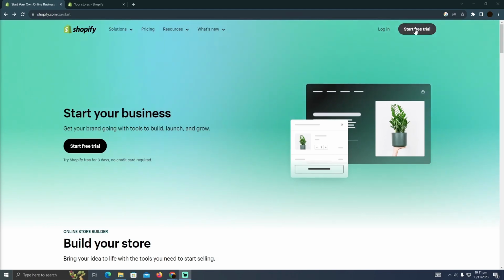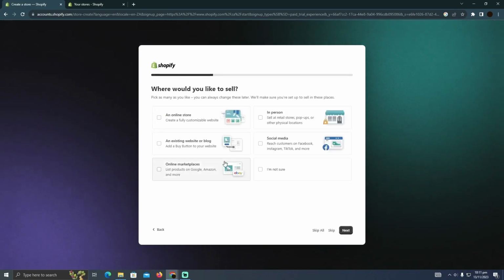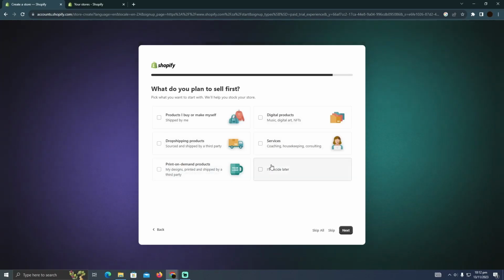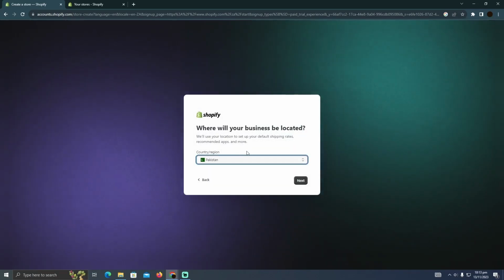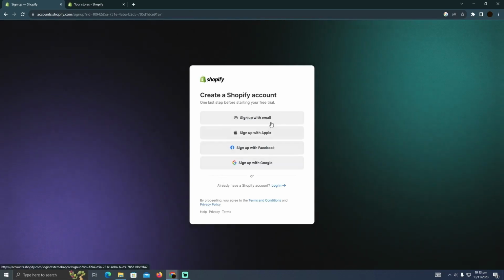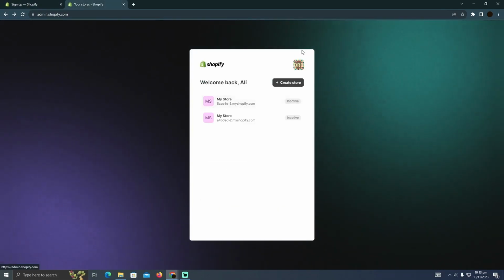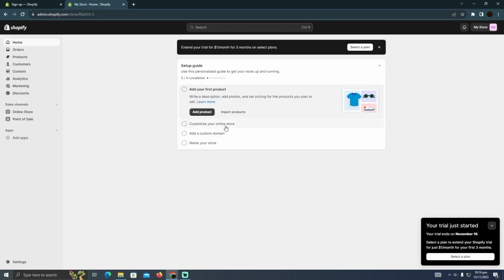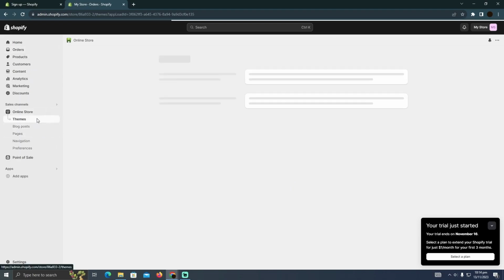HOW TO OPEN SHOPIFY STORE 2025! (FULL GUIDE)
Welcome to the ultimate guide on "How to Open a Shopify Store." Whether you're a seasoned entrepreneur or a complete beginner, this step-by-step tutorial will walk you through the entire process of setting up your online store on Shopify.

0:00 INTRO
0:04 TUTORIAL